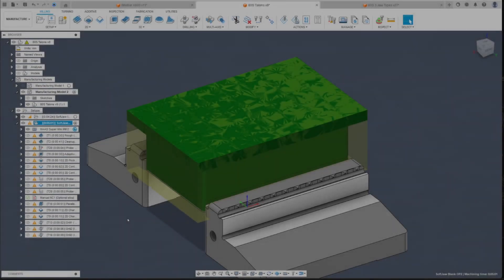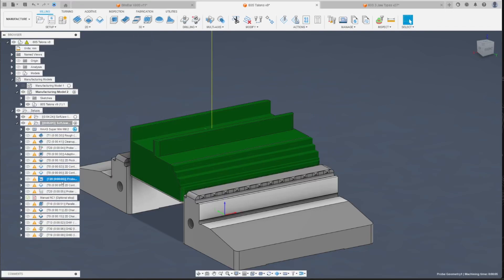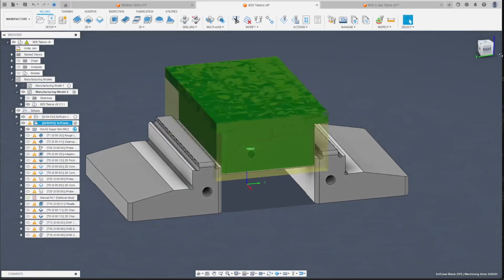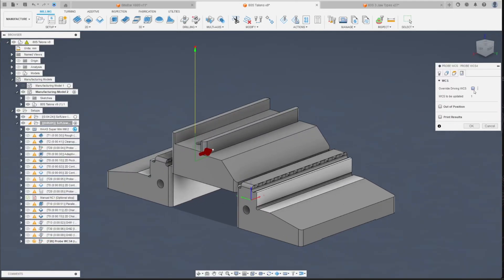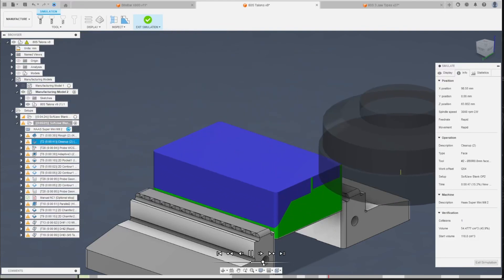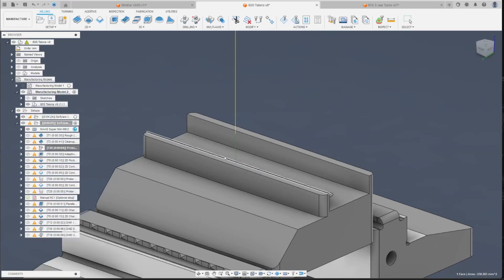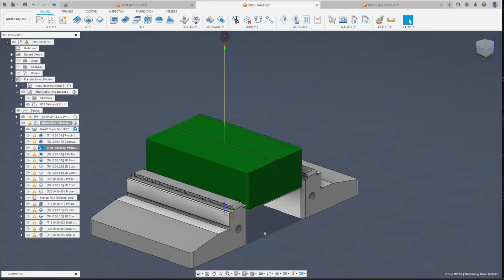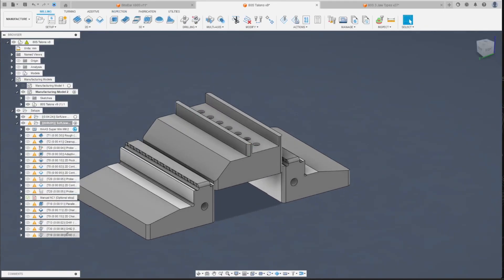Quick Tip - Probing WCS in Fusion 360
Hey!

Wanted to make a "short" video showing and explaining how WCS probing in Fusion 360 works. I had a hard time understanding this when i started, and there isn't much on the internet to fully understand how it works, so here is my explanation!

Tom from Filmatura